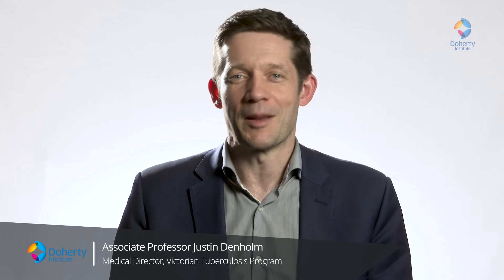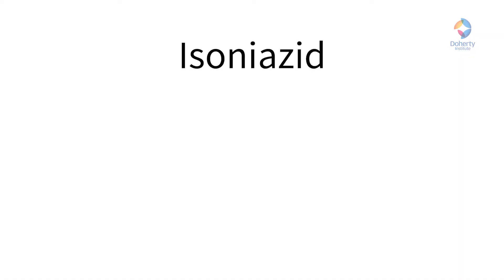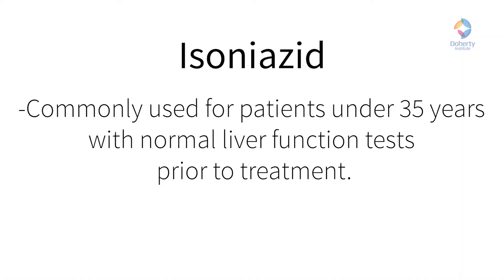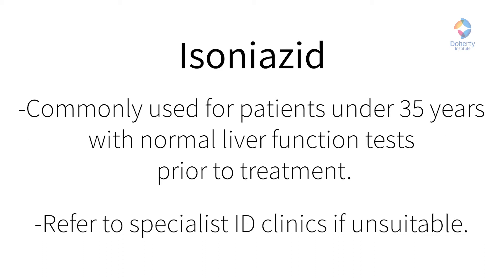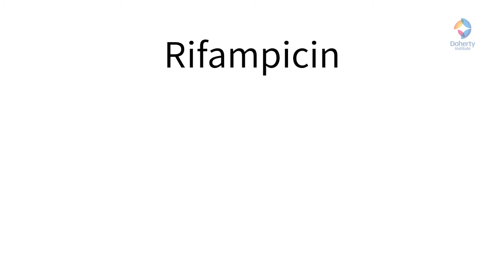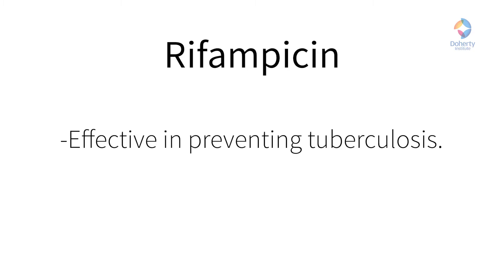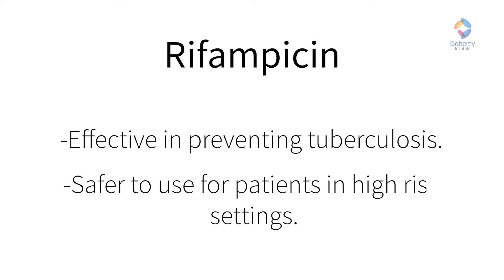Latent TB treatment options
As part of our existing series on general practice based management of latent tuberculosis infection, this video covers the use of rifampicin as a treatment option. This includes consideration of which people may be most suitable for rifampicin treatment, monitoring and side effects, and assessment for potential drug interactions.